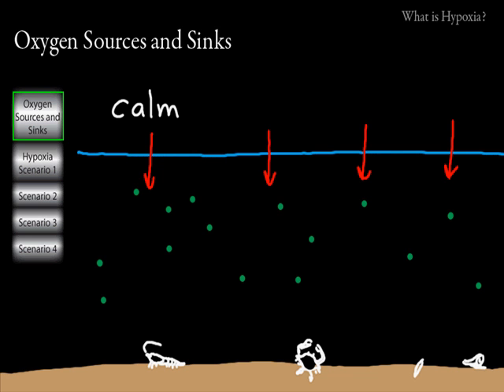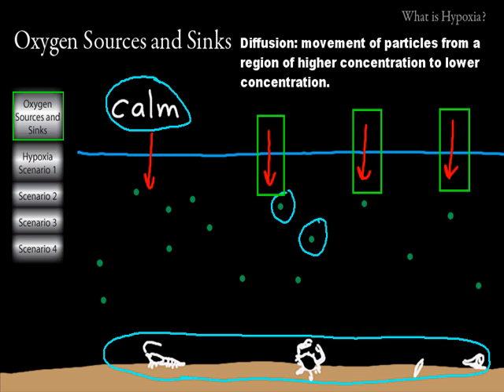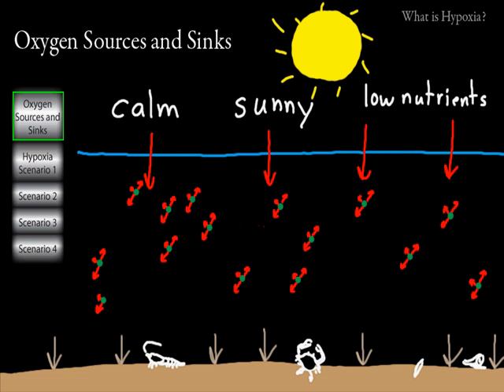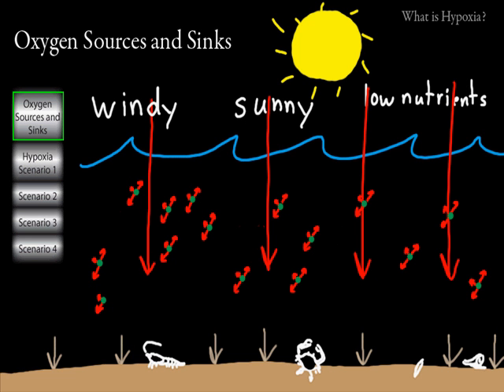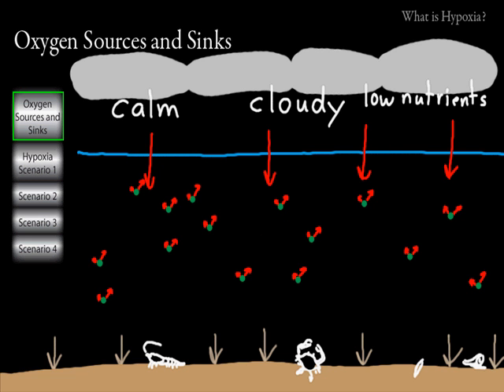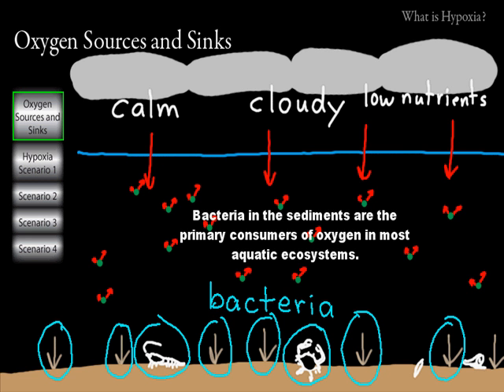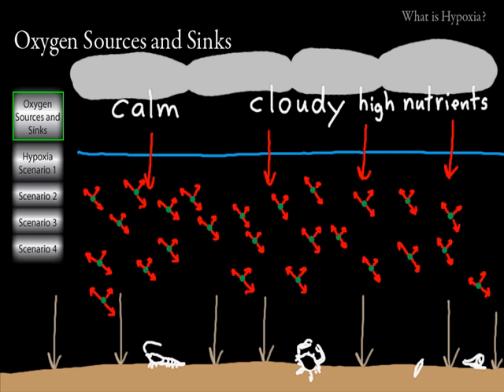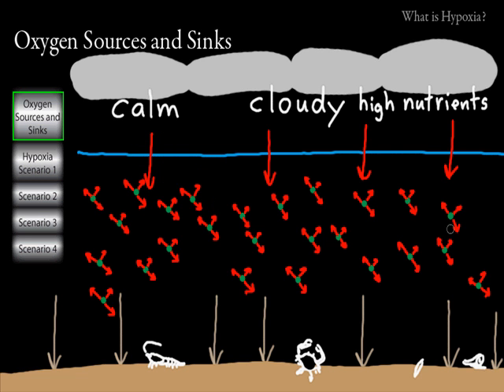Hypoxia 101A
Man-made pollution is often blamed for creating hypoxic zones, a.k.a "dead zones" in coastal waters. Pollution can enhance hypoxia, but as this video demonstrates, natural physical processes are more important in creating and sustaining dead zones. Unfortunately, the media usually incorrectly reports that man-made pollution is the cause of dead zones, which is not true in most cases. Please also watch Hypoxia 101B.